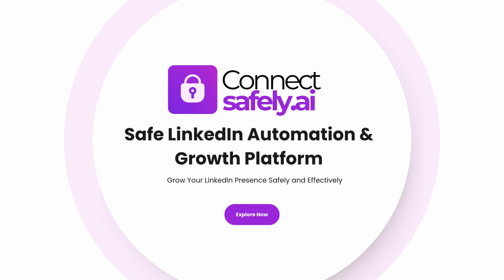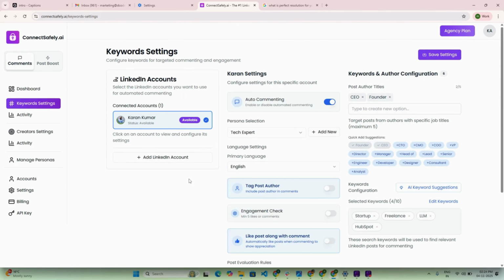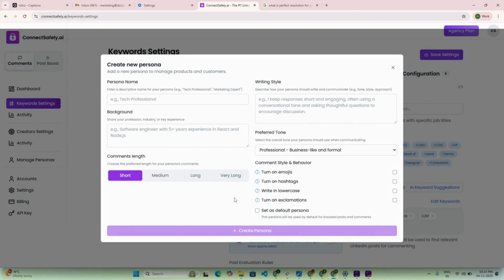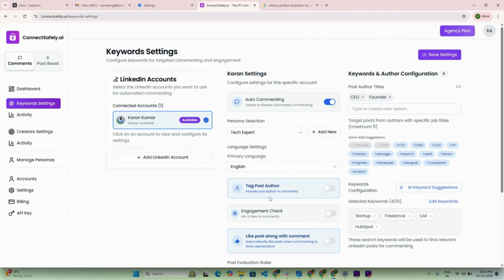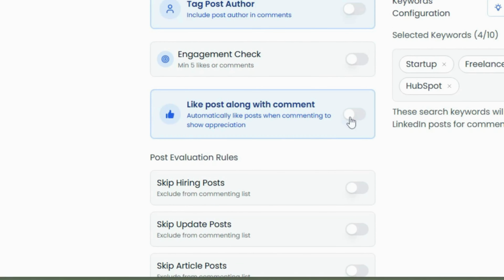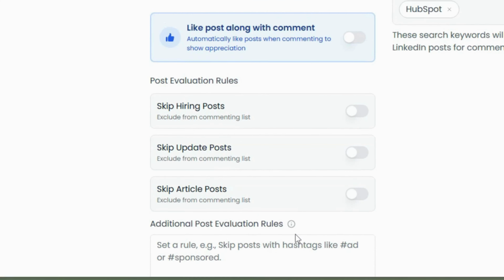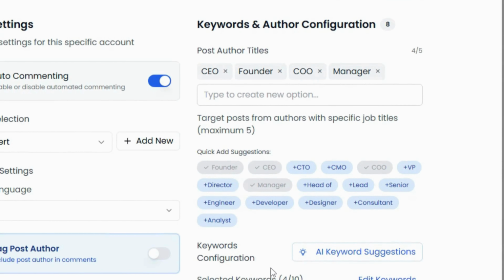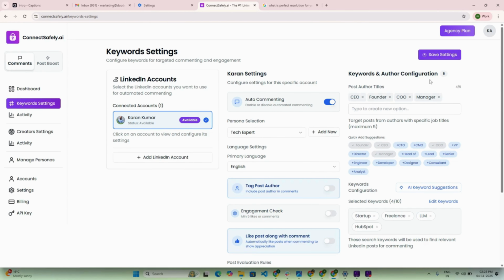This LinkedIn Automation Feature Gets 10X Better Engagement (Keyword Settings)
Master LinkedIn keyword targeting in 3 minutes. This one setting separates amateurs from pros.

WHAT YOU'LL LEARN:
→ Set up custom personas (professional, friendly, technical)
→ Target specific job titles (CEO, CTO, Founder)
→ Skip low-value posts (hiring posts, updates)
→ Only comment on high-engagement posts (5+ comments)
→ Filter by hashtags and keywords
→ Use AI to suggest best keywords for your niche

WHY THIS MATTERS:
❌ Without keyword settings: You comment on EVERYTHING
✅ With keyword settings: You comment on high-value posts ONLY

The difference? 10X better engagement and qualified leads from decision-makers instead of random connections.

POWER FEATURES COVERED:
✓ Persona-based commenting (matches your style)
✓ Auto-tag post authors (get noticed faster)
✓ Engagement check (5+ comments = proven value)
✓ Auto-like posts (algorithm boost)
✓ Skip hiring/update posts (save time)
✓ Hashtag & keyword filters (laser-targeted)
✓ AI keyword suggestions (based on your audience)